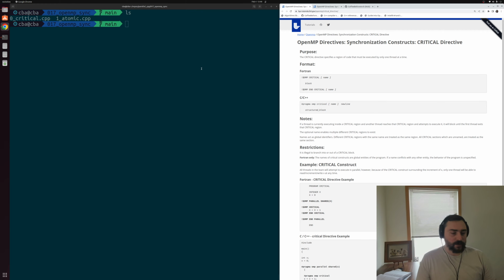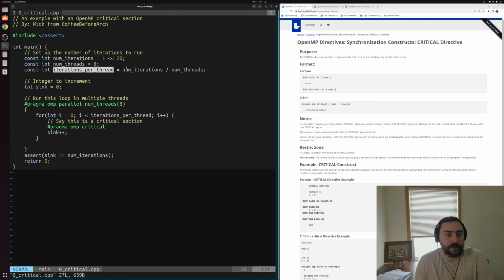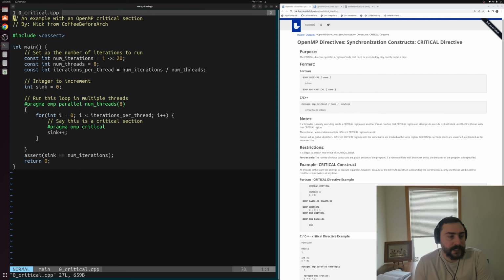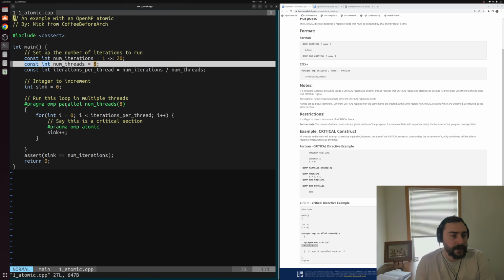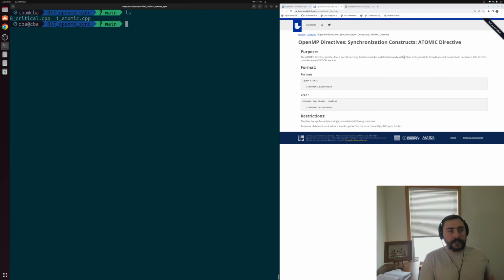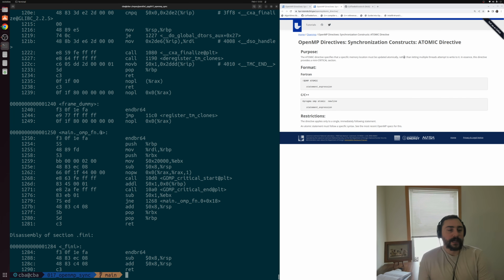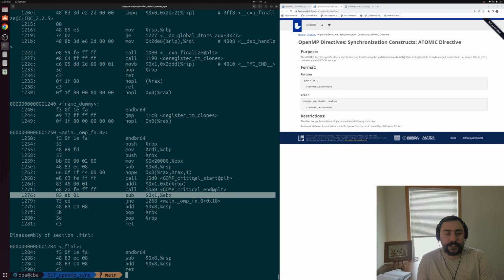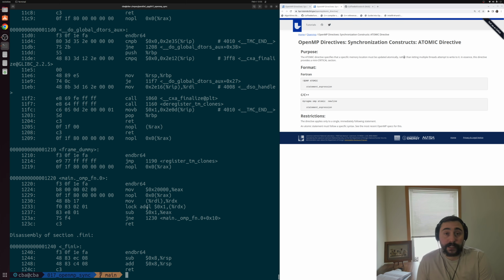Parallel C++: OpenMP Synchronization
In this video we at the basics basics of synchronizing our parallel programs using OpenMP!